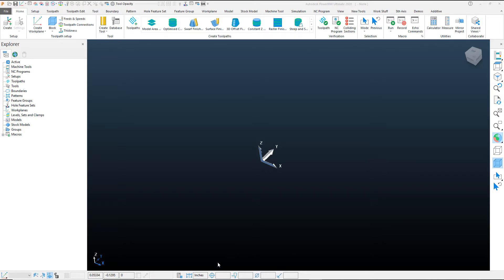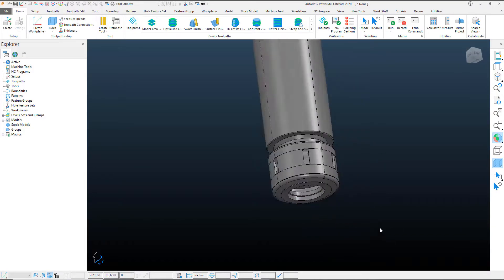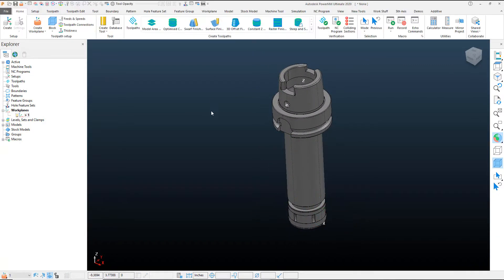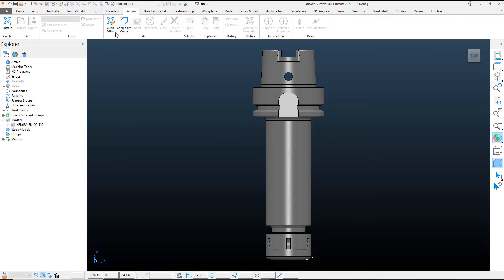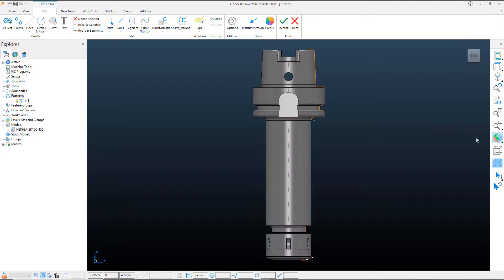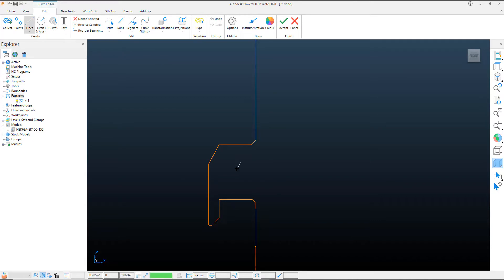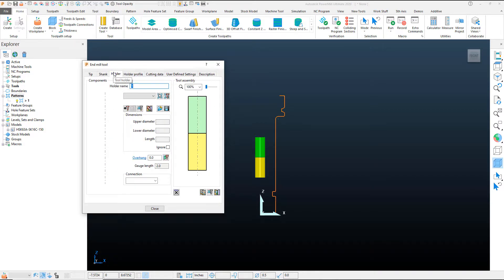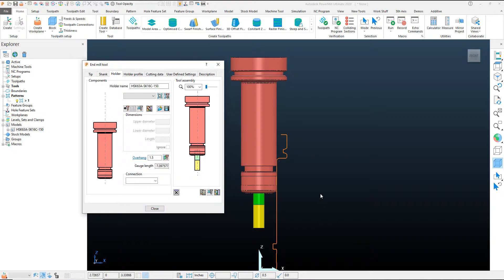PowerMill Highlights | Importing and Setting up Tool Holders